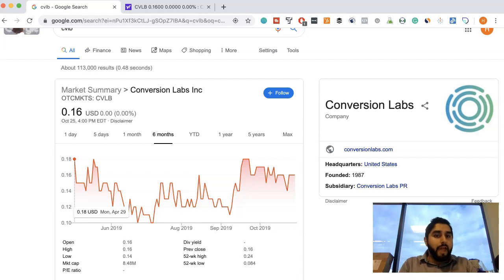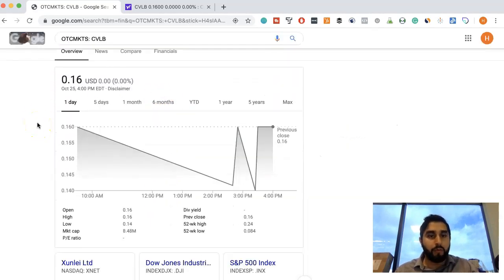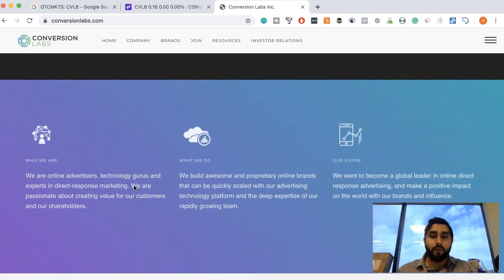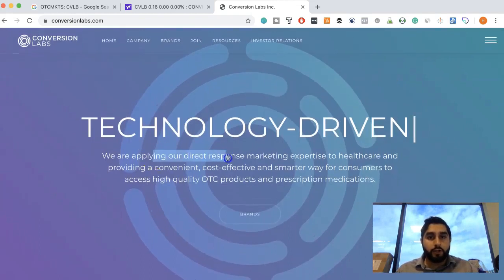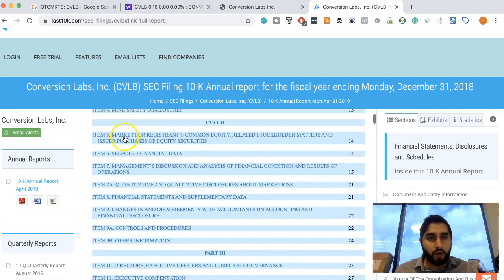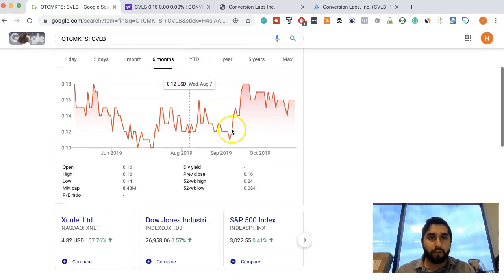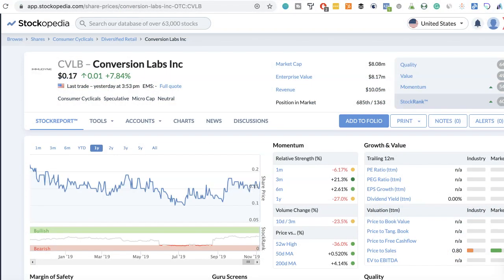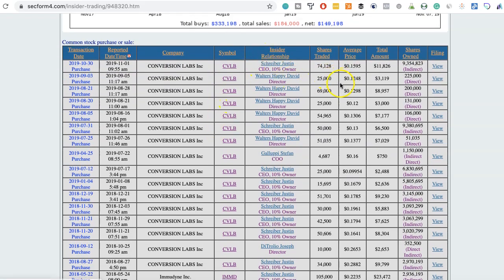How To Find The Top BreakOut - Supernova Stocks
- If you're interested in learning about the top break out stocks now in 2019, check this out!

This hot stock is in the perfect setup to break out to a supernova, learn why in this video!

Every trader is looking for the perfect setup the one that’ll increase their odds and make it possible to win most of their trades. The reality is, there’s no perfect setup. Sometimes things go wrong.

But in an imperfect world, there are plenty of good trading setups and strategies. Breakout trading is one of them. The bonus? There’s more than one way to play a breakout and different types of breakouts present different opportunities.

If you want to learn my breakout stocks strategies, join the penny Trading Challenge. It’s the best trading education on the planet if I do say so myself.

A breakout is a stock price moving outside a defined support or resistance level with increased volume. A breakout trader enters a long position after the stock price breaks above resistance or enters a short position after the stock breaks below support. Breakouts occur in all types of market environments.

Billionaire investor breakouts can move a penny stock’s price by 10 times on news of an investment. A billionaire investing in a low priced stock is good news it’s a powerful catalyst.

The way to find these setups is to look at StocksToTrade and find the big percent gainers. Then go find the news and do some research if the catalyst is a billionaire’s investment.

The Supernova stock this might be my all-time favorite. Supernovas rule! The big price jump in a supernova usually means there’s an overextension of the price action. In other words, the bulls are on fire buying the stock and the price goes up too far and too fast. The result? Almost without fail, it ends in a significant price drop.

Depending on your experience, you could play the supernova both long and short. What do I mean by that? Long means you buy low and sell high. You buy expecting the price to go up and then sell when it does.

I hope you enjoy the video and how to find the top breakout and supernova stocks.